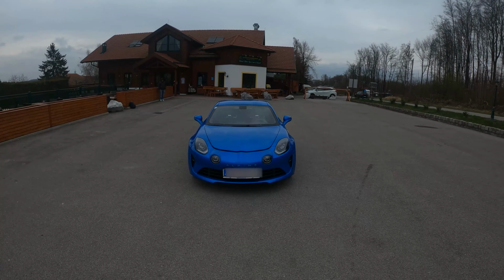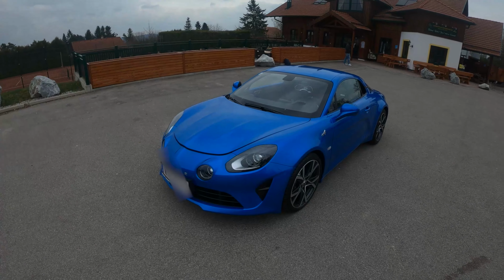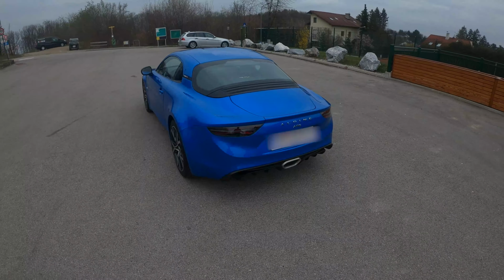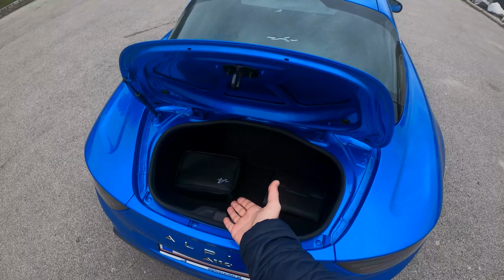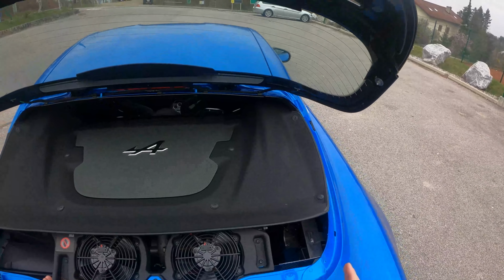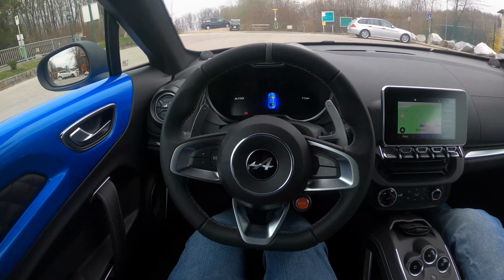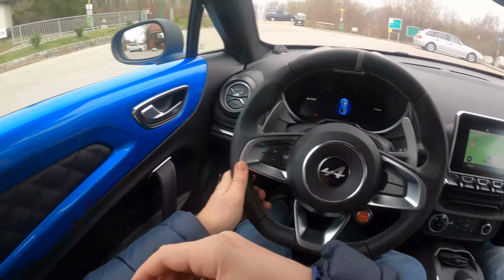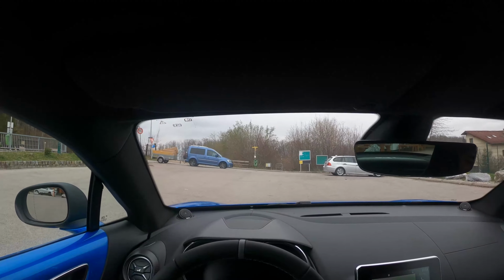Alpine a110 POV | Test And Highway Drive |4K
00:00 introduce the car
02:00 uncover the engine
03:10 sound check
03:38 introduce the interior
06:10 driving on the mountain road
08:00 high way driving and full throttle

 2021 Renault Alpine A110